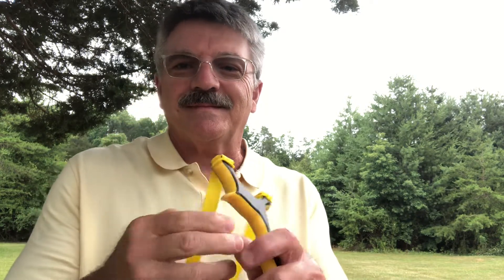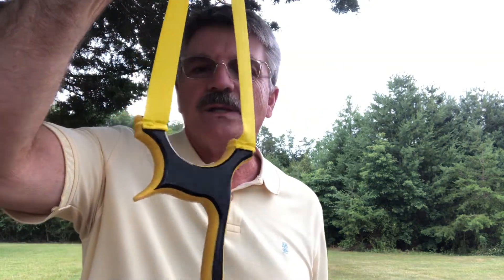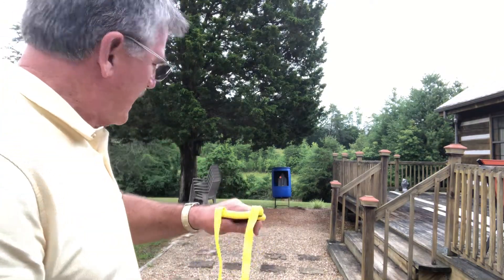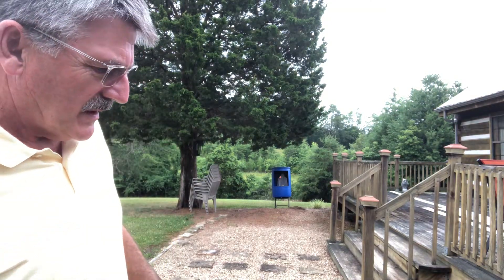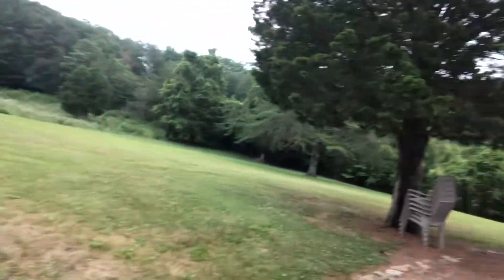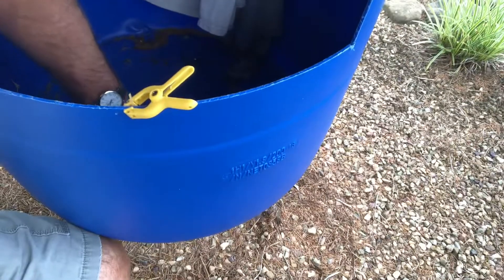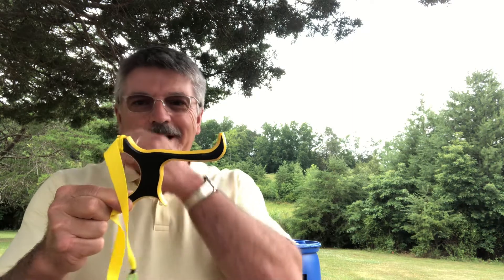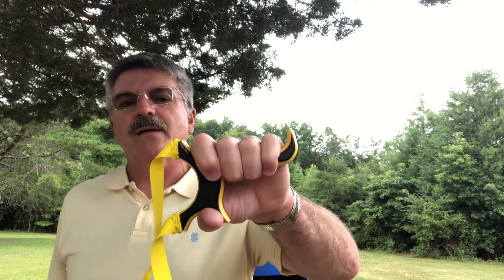Spaghetti cut with the new “Raptor Claw”!